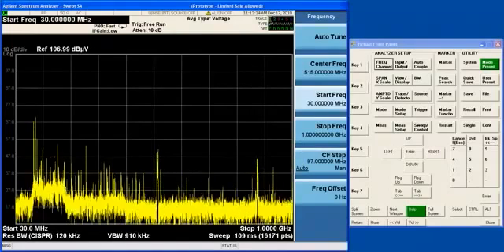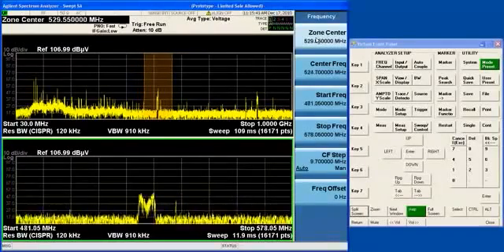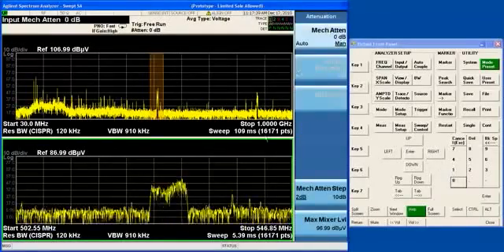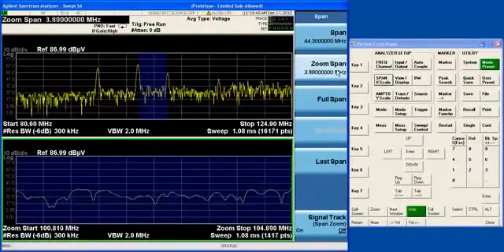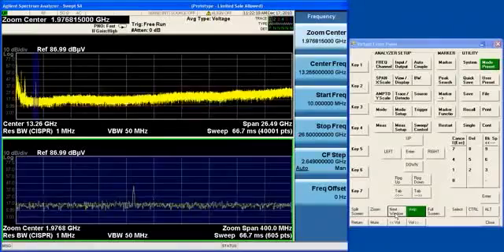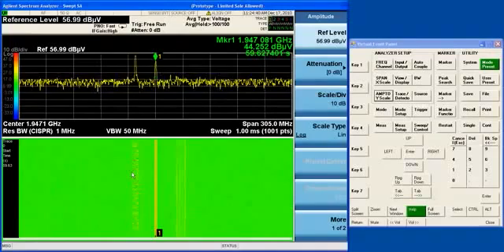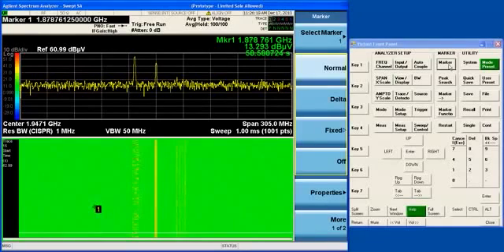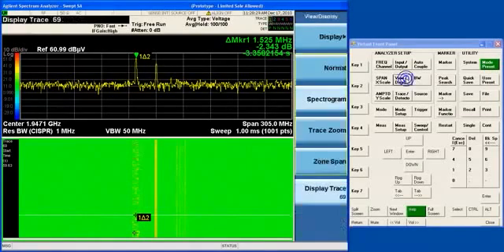AT N6141A 2TP 6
EMI / EMC Option EDP (Enhanced Display Package) for the Spectrum Analyzer